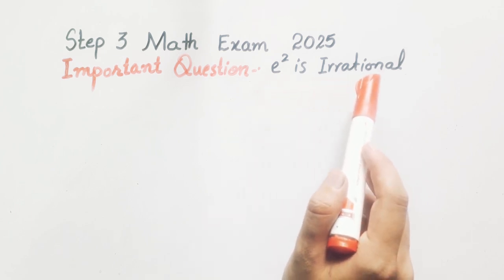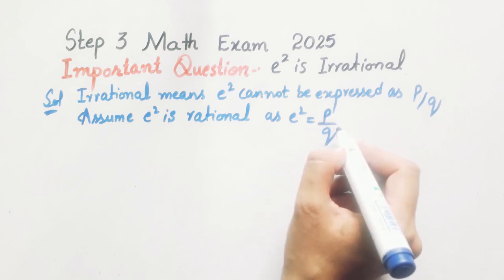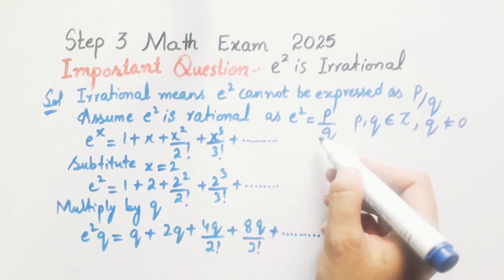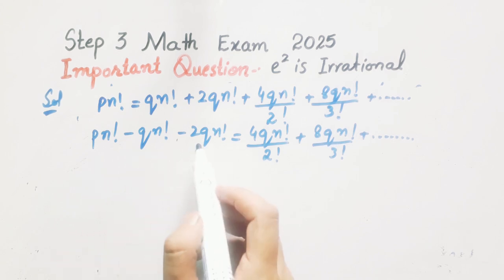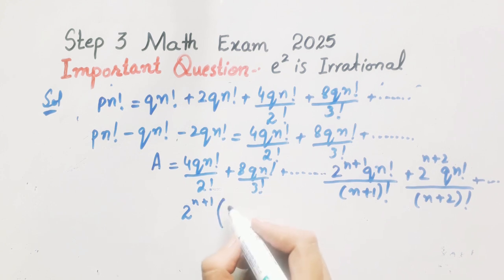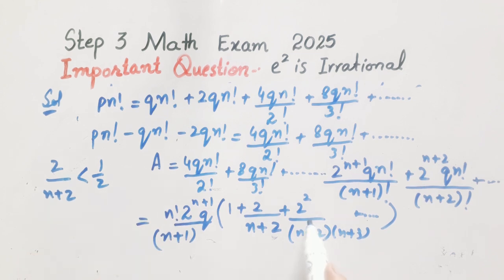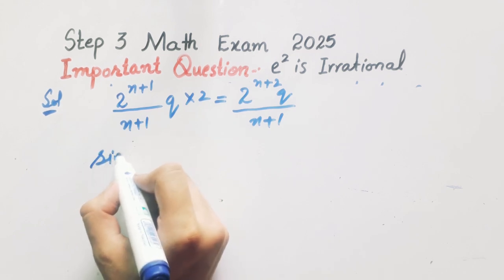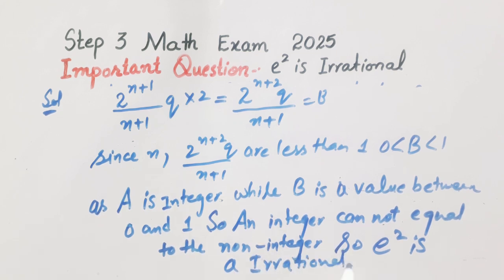Only 1% Can Prove e² is Irrational | Step Math paper 3 2025 | Cambridge Style Proof@mathsolver1117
Only 1% Can Prove e² is Irrational | Step 3 Math 2025 | Cambridge Style Proof‎⁨@mathsolver1117⁩

math solver
math
maths
mathematics
step maths paper 3
cambridge step mathematics
cambridge maths admission test
step paper 3 solutions
step maths preparation
step math past papers
step test for cambridge
step mathematics exam
step 3 further maths
step exam preparation guide
how to prepare for step maths paper 3
step 3 mathematics full solution
cambridge university maths entrance test
step exam past paper walkthrough
free step mathematics preparation
complete step 3 paper solution 2025
cambridge step 3 exam pattern
step test 3 solved paper a level
only 5% can solve this step 3 question
cambridge step maths paper solved – full guide
complete step paper 3 walkthrough | high score guaranteed
crack cambridge step paper 3 – secrets revealed
a level further maths? let’s beat step 3 together

mathsolver1117
how to solve step 3 math paper
what is step mathematics exam
best tips to pass step 3 cambridge
step 3 math 2024 paper solution
cambridge step 3 past papers
step 3 math preparation tips
step 3 maths paper 2023 solution
step 3 exam june 2024
step 3 vs step 2 math
step exam vs mat vs tmua
step 3 solve
step 3 cambridge 2024
step 3 math 2025
cambridge step 3
prove e square is irrational
irrational numbers proof step
e squared irrational proof
step 3 math cambridge
cambridge step question 2025
step 3 math june 2025
maths entrance exam cambridge
how to prove e² is irrational
step 3 past paper questions
step math irrational numbers
e squared irrational cambridge
advanced math cambridge step
real analysis cambridge step
number theory step math
step exam 2025 walkthrough
cambridge university entrance
e square irrational proof
step 3 proof question
cambridge math olympiad
step 3 number theory
cambridge step 3 explained
step 3 full solution 2025
step 3 irrational number
prove irrational number step 3
step 3 maths youtube
step cambridge hard questions
e² irrationality proof
step 3 question paper june 2025
cambridge entrance maths exam

In this video, we prove that e² is irrational using a STEP-style approach. This is a classic number theory problem often asked in Cambridge STEP 3 Math Exam. A perfect example of how deep mathematical proofs appear in elite university entrance tests.@mathsolver1117